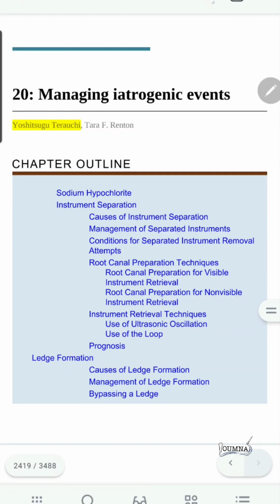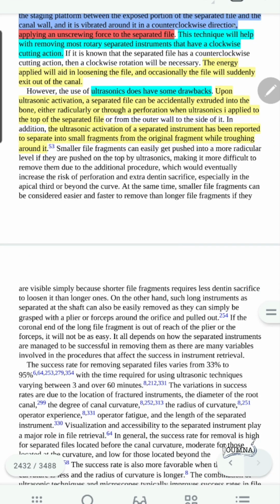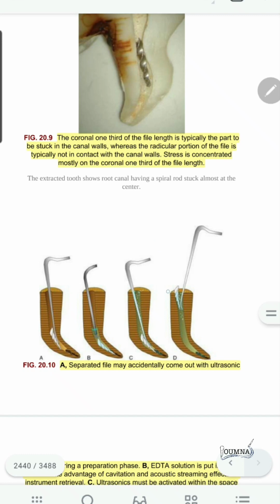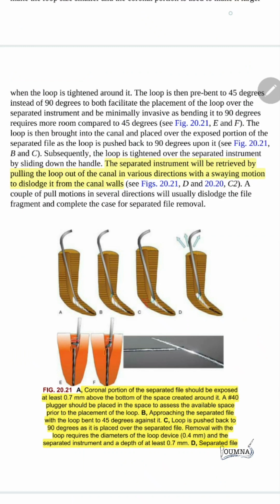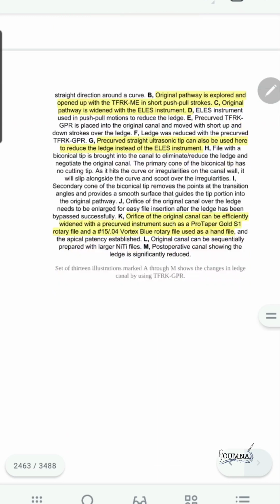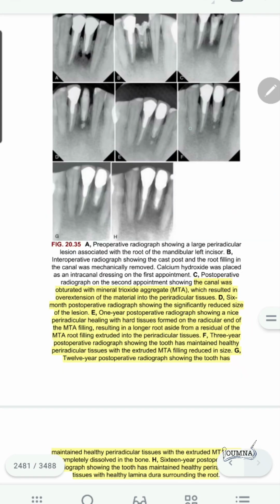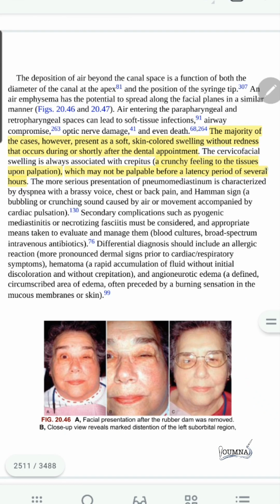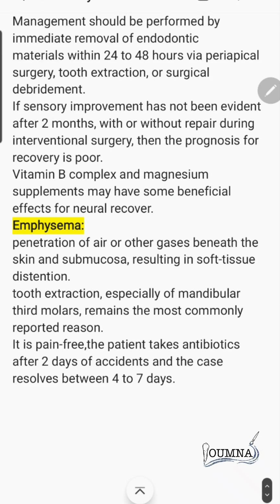𝐏𝐚𝐭𝐡𝐰𝐚𝐲𝐬 𝐨𝐟 𝐭𝐡𝐞 𝐏𝐮𝐥𝐩12𝓽𝓱 𝐞𝐝𝐢𝐭𝐢𝐨𝐧| 𝐌𝐚𝐧𝐚𝐠𝐢𝐧𝐠 𝐈𝐚𝐭𝐫𝐨𝐠𝐞𝐧𝐢𝐜 𝐄𝐯𝐞𝐧𝐭𝐬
video by time sequence:

Sodium Hypochlorite accident 01:10
Instrument Separation 05:23
Root canal preparation for visible instrument retrieval 09:39
Root canal preparation for nonvisible instrument retrieval 15:29
When to use ultrasonic for retrieval? 19:00
When to use the loop for retrieval? 19:55
Ledge formation 21:05
Management of Ledge formation Using hand instruments 23:10
Management of Ledge formation Using ultrasonic tips 29:10
Management of Ledge formation Using rotary instruments 30:29
Radicular extrusion of root canal filling materials 33:45
Inferior alveolar nerve injury 36:32
Emphysema 40:09
Summary 42:28